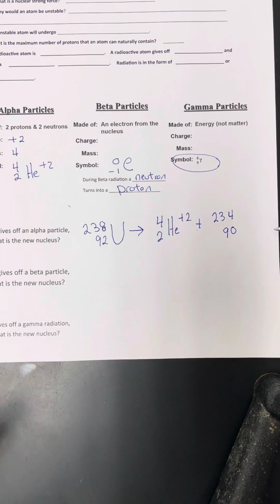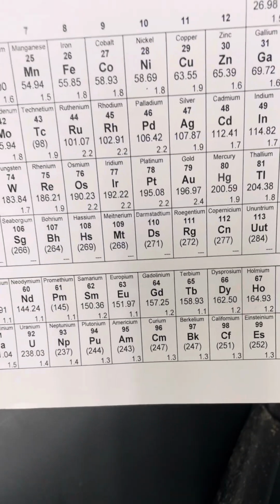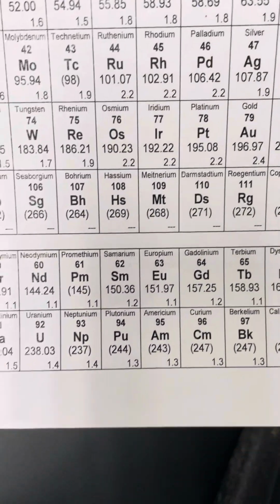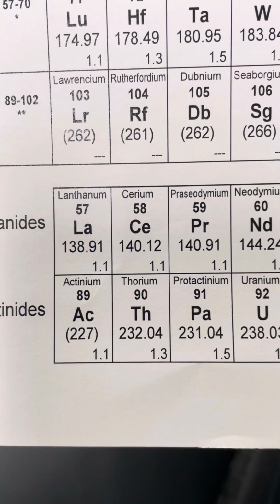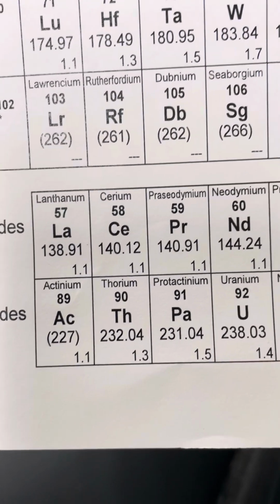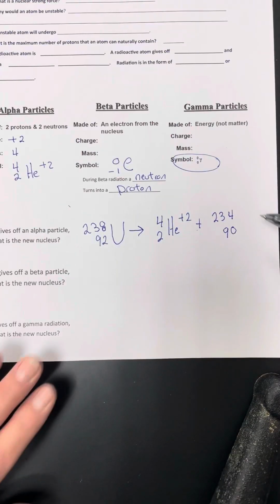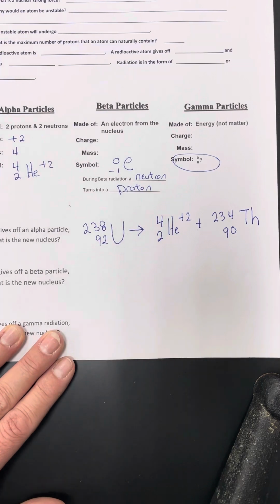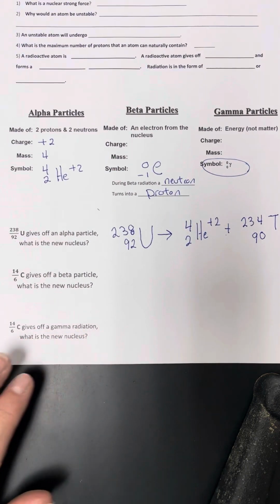Nuclear Equations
(The bottom half of your assignment.)